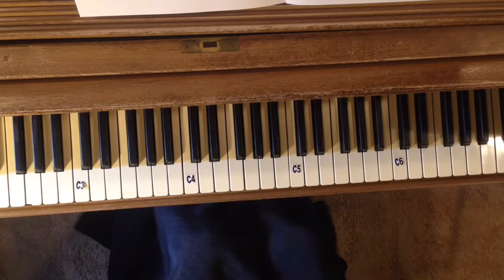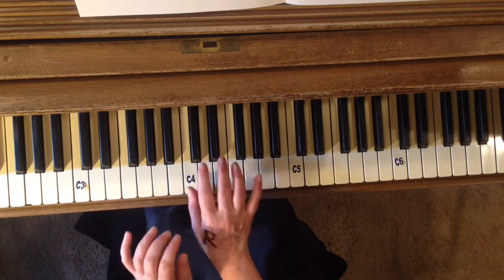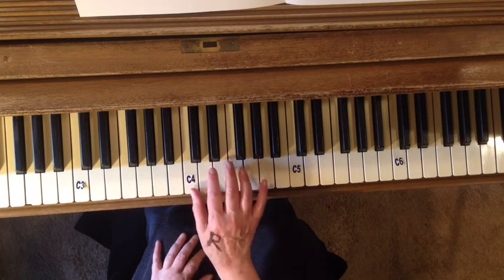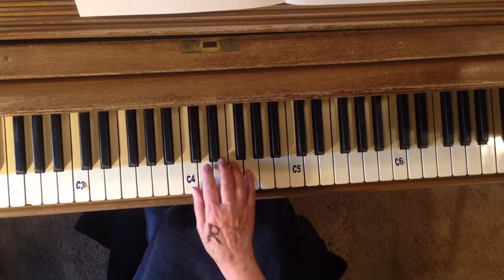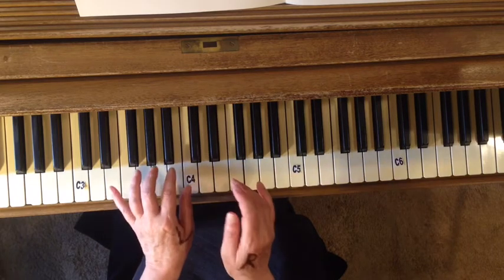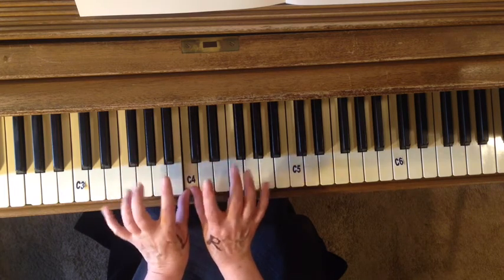Dozen a day mini Group I no 5 Rolling